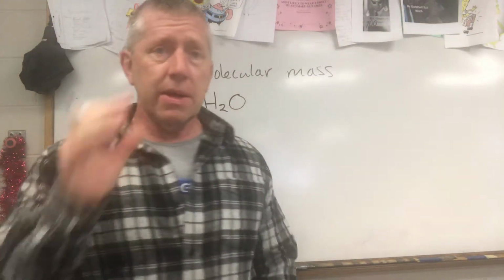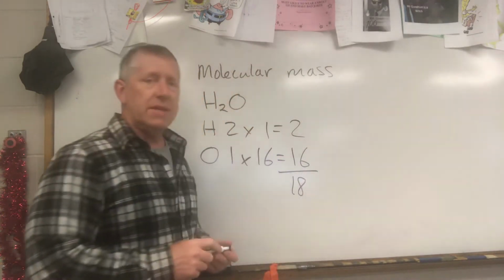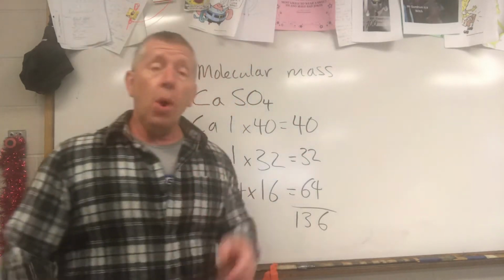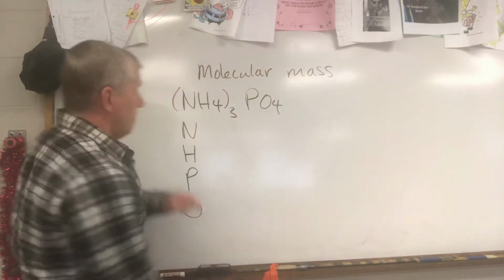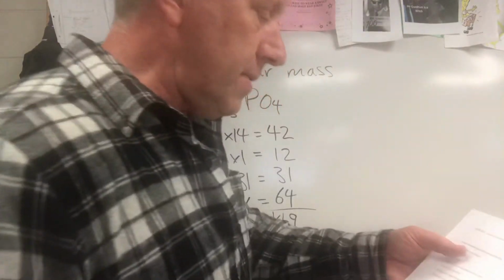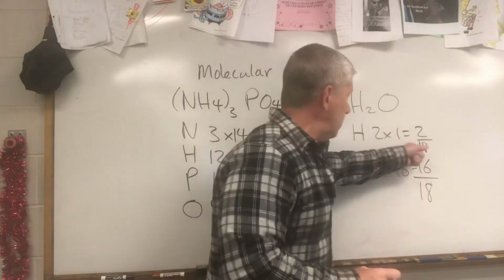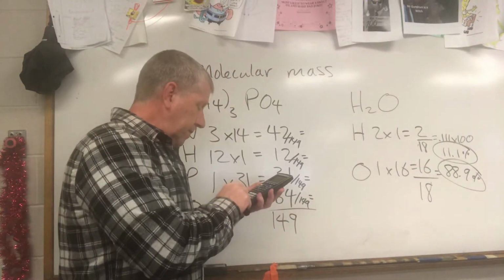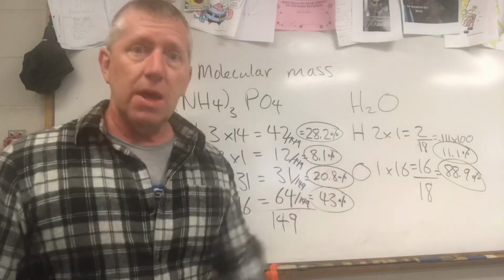Molecular Mass (Weight) and Percent Composition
How to calculate the molecular mass, or molecular weight, and percent composition (by mass) of a compound.